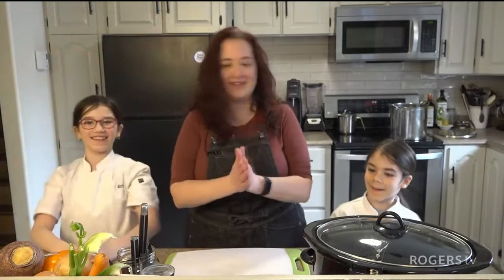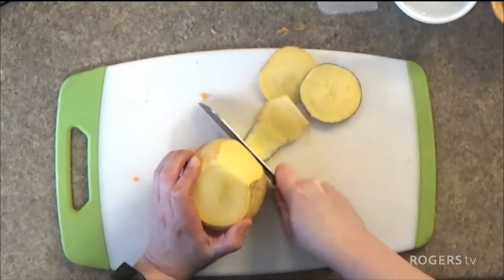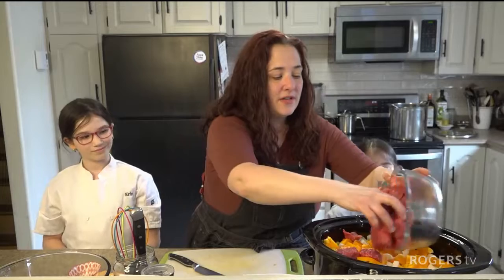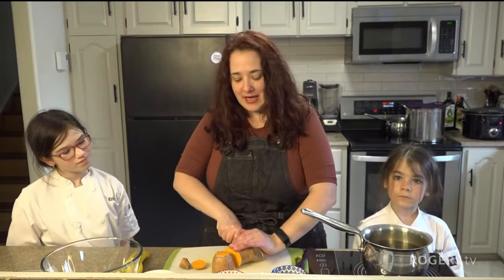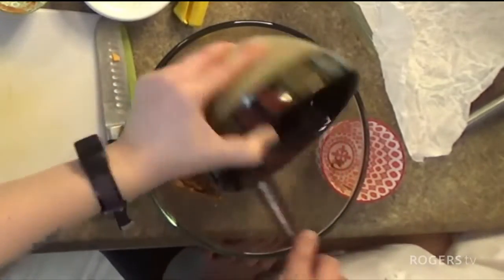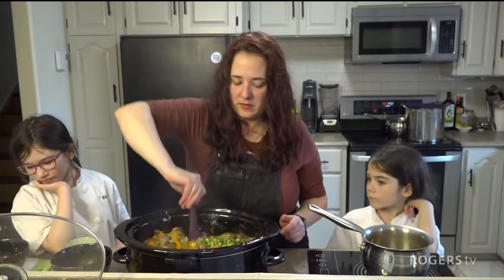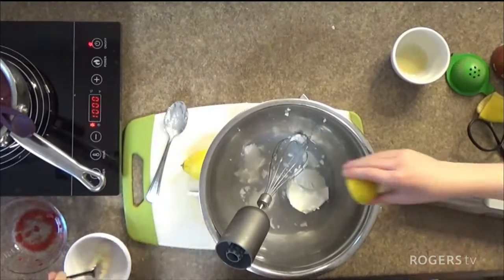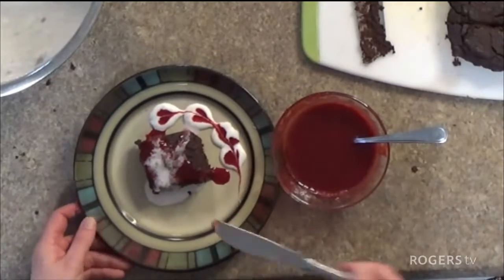Nerd Mom's Kitchen Adventures (Copper Kettle Inn Beef Stew & Brownies)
In this episode they make Copper Kettle Inn Beef Stew and Brownies